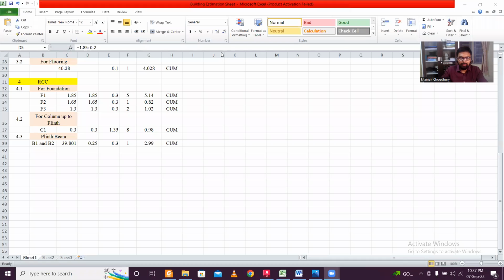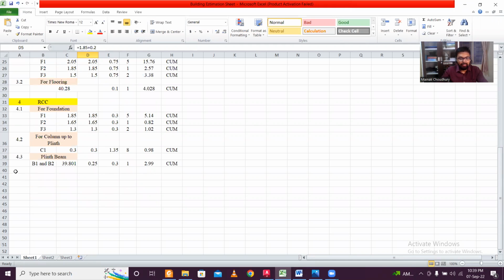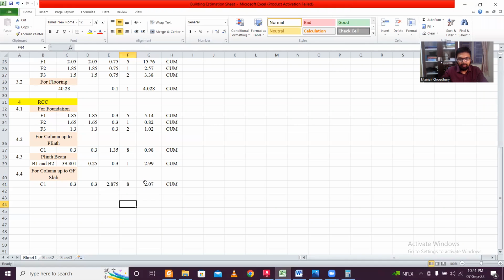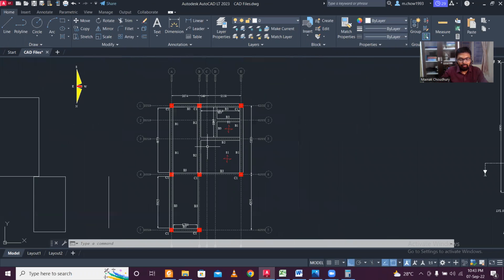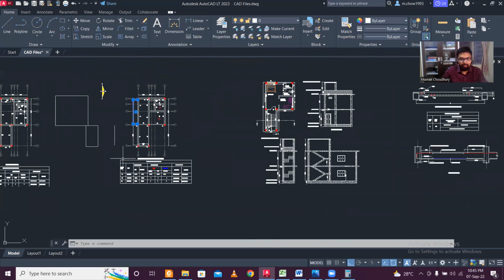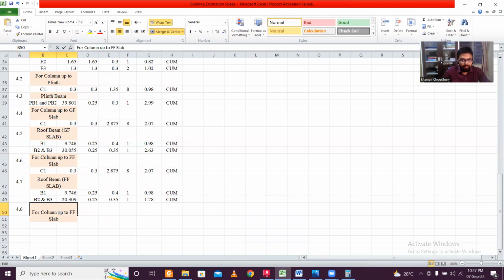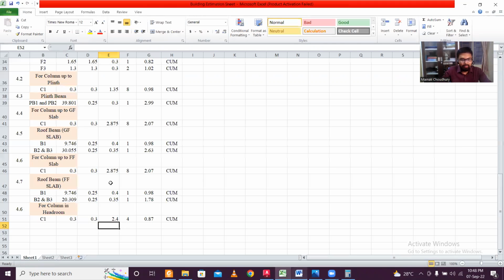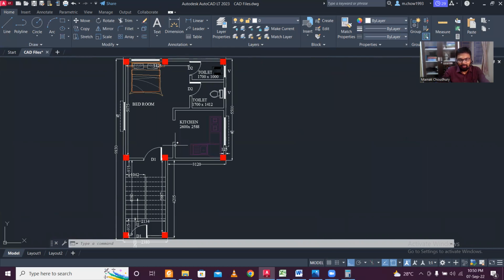Building Estimation Course| Day 5| RCC Up to Roof Level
Building Estimation is simply determining the quantities of materials involved in construction using simple mathematical formulae.
Ultimate goal is to find out the cost involved in the project, once we find out the material quantity, we can find out the labor, equipment, no. of days for work completion & cost of the project. This course is to give a head-start to all Civil Engineers for acquiring the basics of this Highly required Skill.